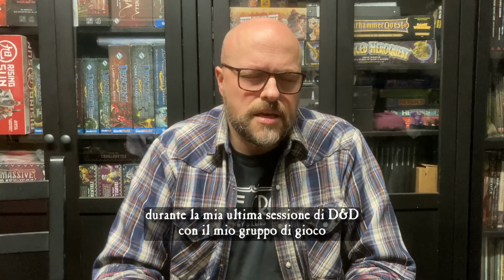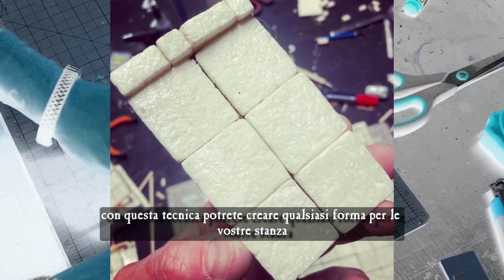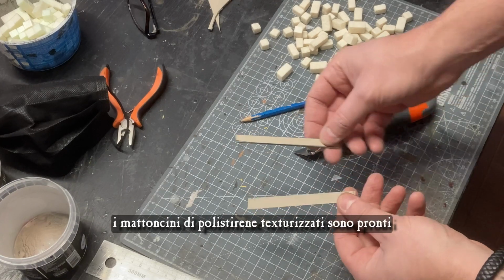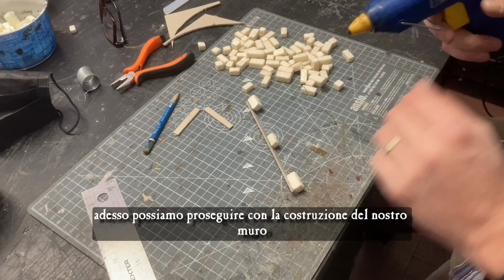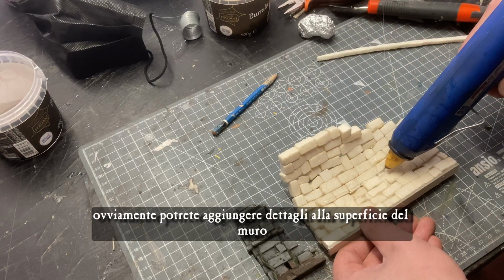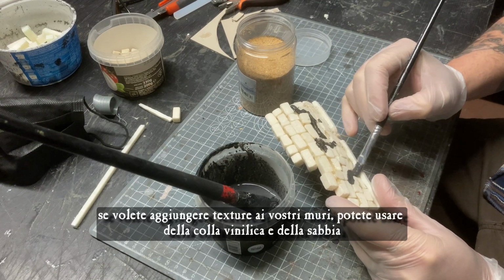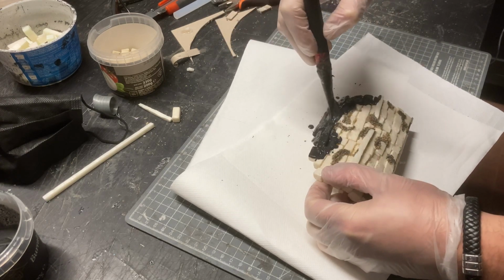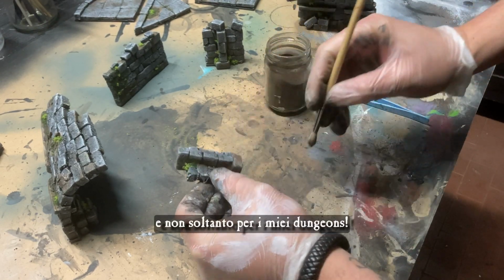HOW TO CRAFT MODULAR AND MAGNETIZED WALLS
Last episode dedicated to the modularity and magnetization of our dungeons.
This time let's talk about WALLS (and modular rooms).🧲

🔴WATCH THE VIDEO ‘TILL THE END FOR A SPECIAL ANNOUNCEMENT!😎🔴

Ultima puntata dedicata alla modularità e magnetizzazione dei nostri dungeon.
Questa volta parliamo di PARETI (e stanze modulari).🧲

🔴GUARDA IL VIDEO FINO ALLA FINE PER UN ANNUNCIO SPECIALE!😎🔴

DRAGON AGE INQUISITION ART BOOK

PROXXON HOT WIRE CUTTER

TYPHUS CORROSION

AGRELLAN EARTH

STRUMENTO MULTIFUNZIONE

FOGLI MAGNETICI

ATTIVATORE COLLA CIANOACRILICA

STAMPANTE 3D

UPGRADE STAMPANTE

TYPHUS CORROSION

AGRELLAN EARTH

ROTARY TOOL

MAGNETIC SHEETS

CA GLUE ACTIVATOR

3D PRINTER

3D PRINTER UPGRADE

TYPHUS CORROSION

AGRELLAN EARTH

ROTARY TOOL

MAGNETIC SHEETS

CA GLUE ACTIVATOR

3D PRINTER

3D PRINTER UPGRADE

TYPHUS CORROSION

AGRELLAN EARTH

ROTARY TOOL

MAGNETIC SHEETS

CA GLUE ACTIVATOR

3D PRINTER

3D PRINTER UPGRADE